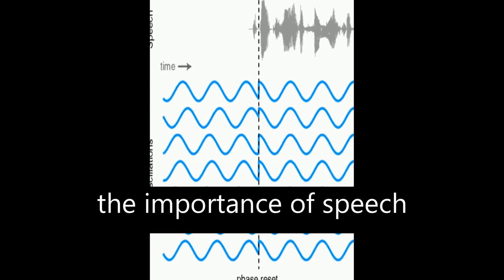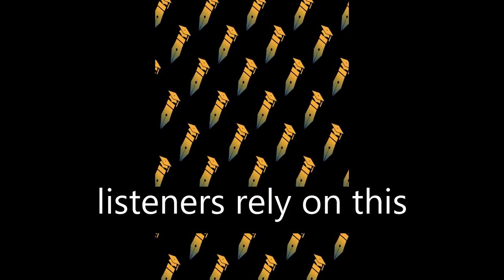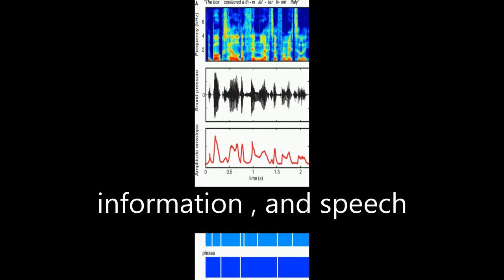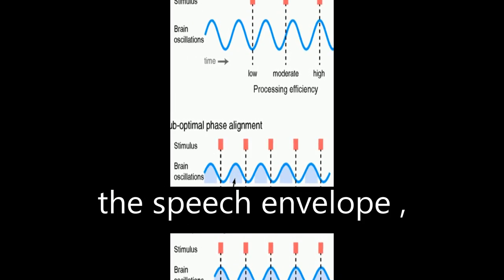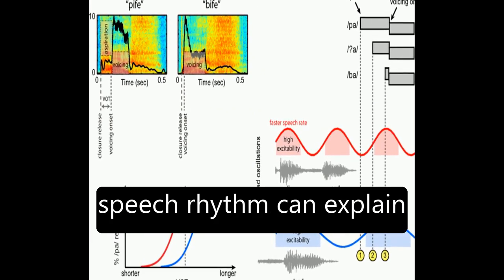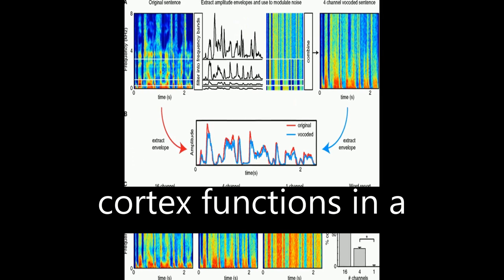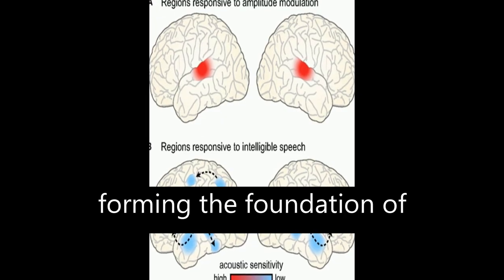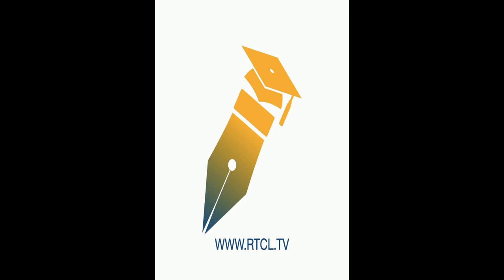Neural oscillations carry speech rhythm through to comprehension | RTCL.TV